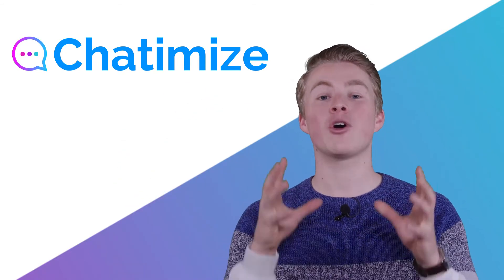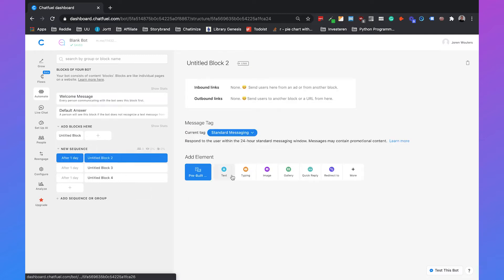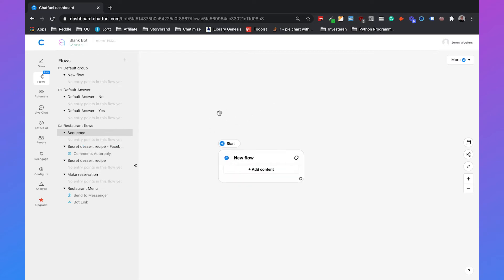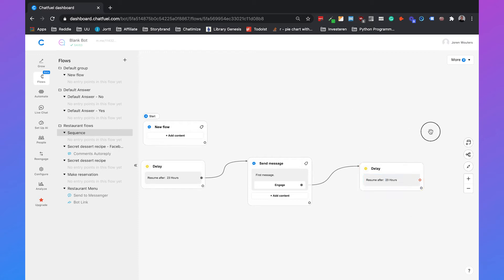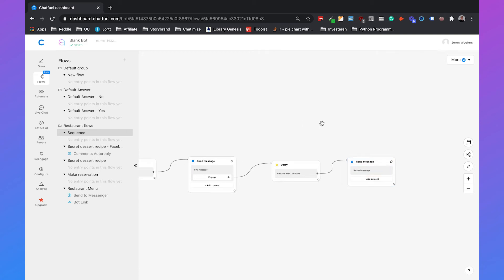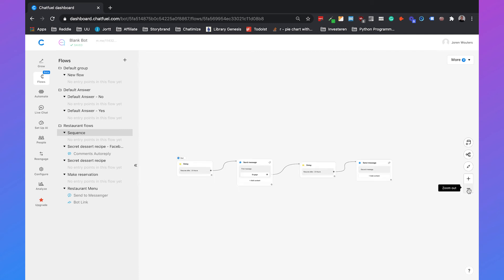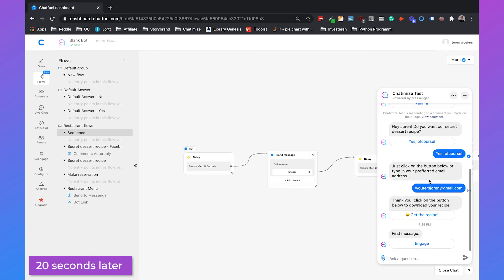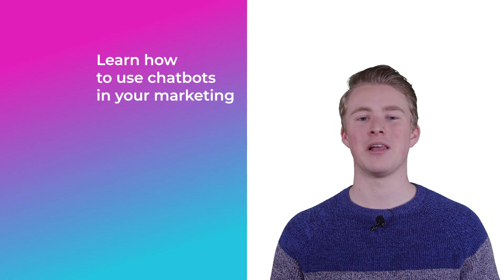How to Create Sequences in Chatfuel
In this video, I will show you how you set up a sequence in Chatfuel. A sequence is a series of messages with a certain time interval. For example, you can send the first message after 1 day, then the second message after 1 day and 2 hours, and so on.

This video is part of my Chatfuel Beginner Course that will learn you how you can make your first Chatfuel chatbot.